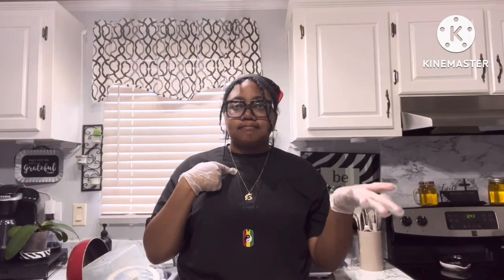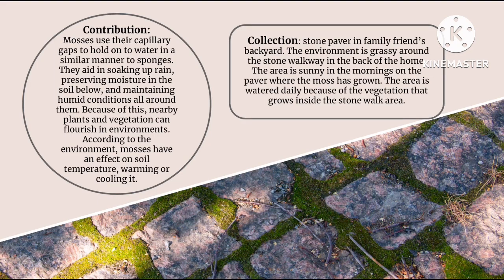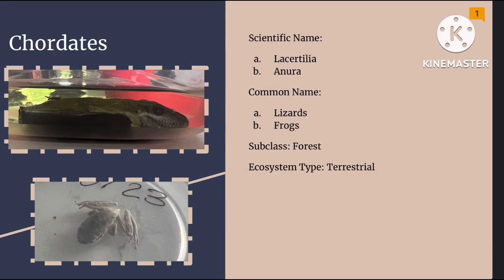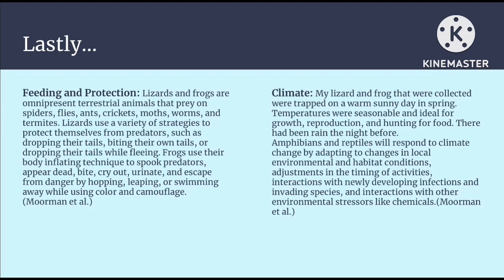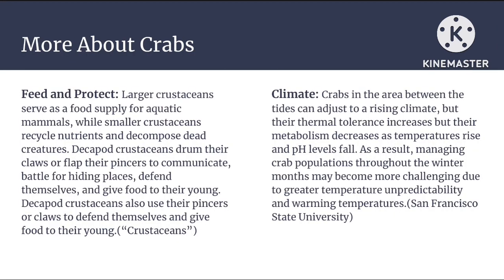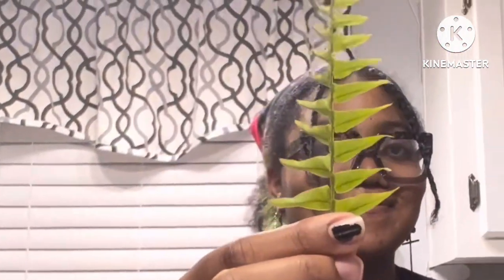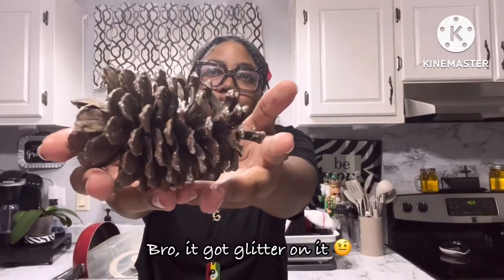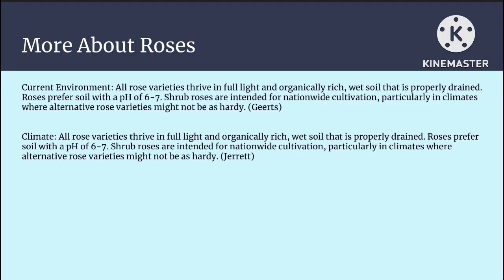Phylogenetic Diversity Project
Original PowerPoint:
Works Cited
Arnett, Megan and Science Buddies. “Unlocking the Secrets of the Pinecone.” Scientific American, 15 Dec. 2016,
“Beetle Benefits!” NC.gov, by Katherine Baxter, files.nc.gov/ncparks/year-beetle-benefits.pdf.
Black, Cindy. “Botany Made Easy ~ Plant Communication.” Hidden Valley Hibiscus,
“Blue Crab FAQ.” Florida Fish and Wildlife Conservation Commission,
Burrack, Hannah, and Matt Bertone. “Insects | Chapter 4.” NC State Extension Publications, 2022, content.ces.ncsu.edu/extension-gardener-handbook/4-insects.
Chen, Xiongwen, et al. “Critical Slowing Down in Cone Production of Longleaf Pine Trees.” Forest, Trees, Livelihood, vol. 32, no. 1, Nov. 2022, pp. 55–61.
Chesapeake Bay Program. “Blue Crabs.” Chesapeake Bay,
Club, Sierra. “Ecosystem 101: The Role of Ferns.” Sierra Club BC, 23 Feb. 2016, sierraclub.bc.ca/ecosystem-101-the-role-of-ferns/#:~:text=filter%20toxins%2C%20such%20as%20heavy.
“Crustaceans.” Earth Networks/ Protect Our Species Primer and Action Toolkit,
Dayton, Monty. “How Does a Crab Adapt to Its Environment?” Sciencing, 24 Sept. 2018,
Decker, Eva L., and Ralf Reski. “Mosses in Biotechnology.” Current Opinion in Biotechnology, vol. 61, Elsevier BV, Feb. 2020, pp. 21–27.
Di Silvestro, Roger. “Ten Things to Know About Earthworms.” The National Wildlife Federation Blog, 18 Apr. 2019,
Fisheries, NOAA. “Seaweed Aquaculture | NOAA Fisheries.” NOAA, 28 Sept. 2020,
“General/Special Adaptations.” All about Roses,
Geerts, Sheryl. “Here Are the Easiest Roses to Grow.” Better Homes & Gardens, 18 Nov. 2022,
HVH. “Botany Made Easy ~ Plant Communication.”
Jerrett, Adrianne . “Flowers & Plants Found in Temperate Forests.” Sciencing, 30 Sept. 2021,
Jochum, Malte, and Nico Eisenhauer. “How Introduced Earthworms Alter Ecosystems.” Frontiers for Young Minds, Frontiers Media, Dec. 2020,
Kiester, Ross. Communication in Amphibians and Reptiles. Edited by Thomas A. Sebeok, 1 Aug. 1977, publish.iupress.indiana.edu/read/how-animals-communicate/section/acea8595-e703-4b66-9da3-d83b9c5df064.
“Making Sense of Earthworm Senses.” Earthworm Watch, 20 Sept. 2017,
Martinez, Jessica. “What Does Seaweed Need to Live?” Sciencing, 2010,
Mchale, Ellen. “7 Interesting Things About Moss | Kew.” Kew, 23 May 2020,
Moorman, Christopher, et al. “Reptiles and Amphibians in Your Backyard.” NC State Extension, 25 Aug. 2022, content.ces.ncsu.edu/reptiles-and-amphibians-in-your-backyard.
Outforia. “13 Species of Lizards in North Carolina: Facts and Detailed Pictures!” Outforia, by Editorial Team, edited by Lou Dzierzak, 5 June 2022,
RATDPS. “Roses Add to the Biodiversity of Public Spaces.” Roses4Gardens,

Continuation In Comment Section!